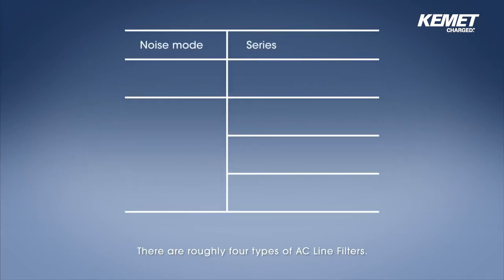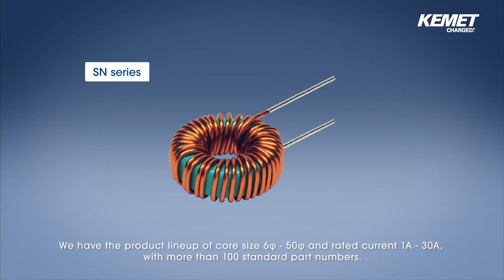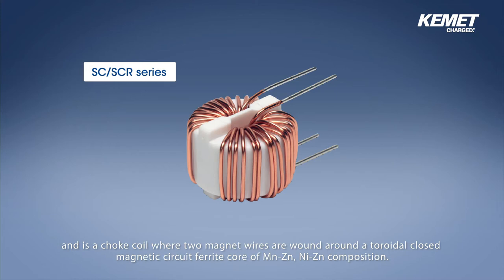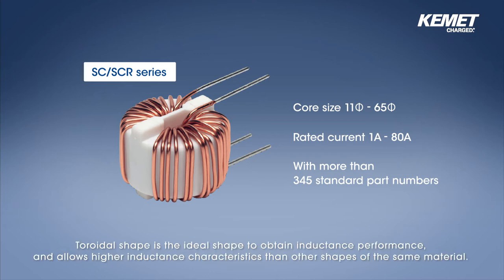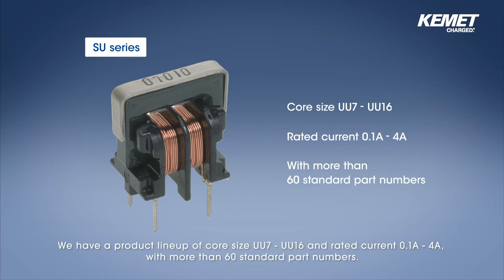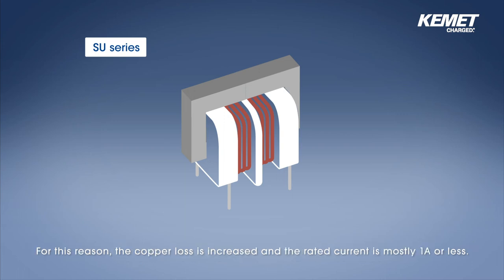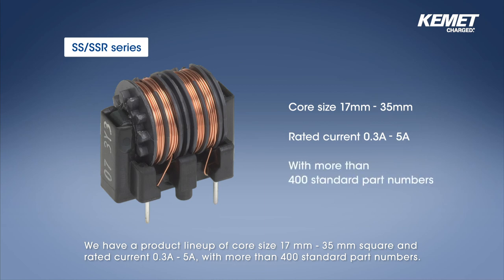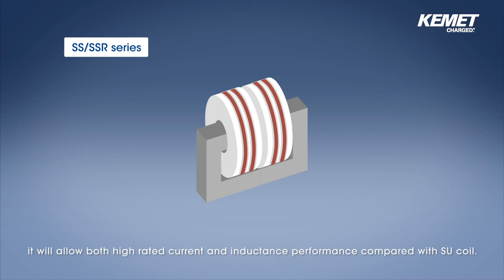AC Line Filters Product Lineup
This video offers a brief overview of KEMET's product lineup of AC Line Filters. Types highlighted include SN, SC/SCR, SU, and SS/SSR chokes. Brief summary is given of the different sizes available for each type, ratings, core materials used, and finally applications and features of each.